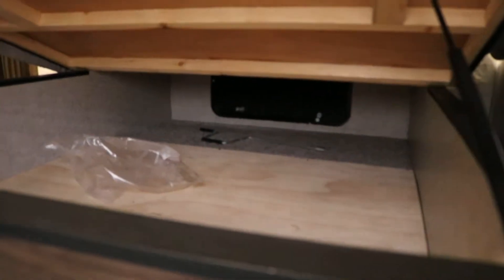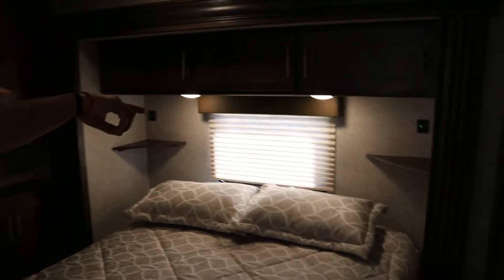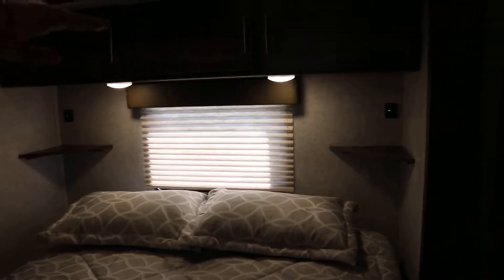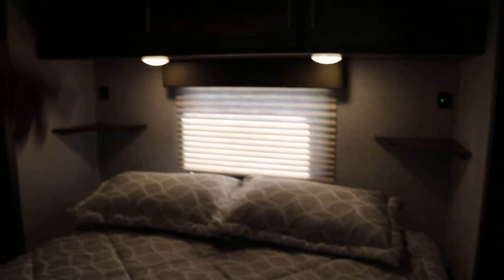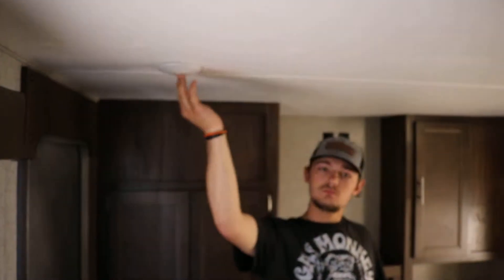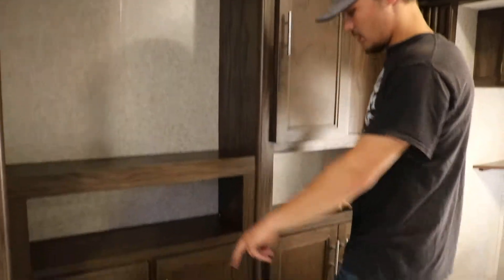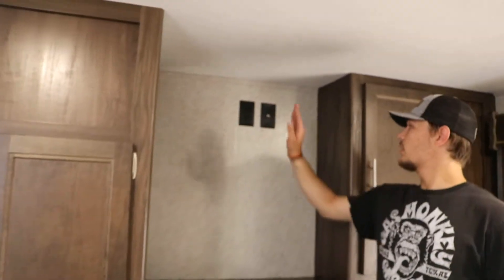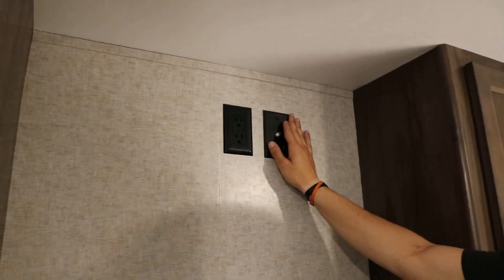2018 Forest River Cherokee Destination 39SR Master Bedroom Walkthrough, Tri State RV